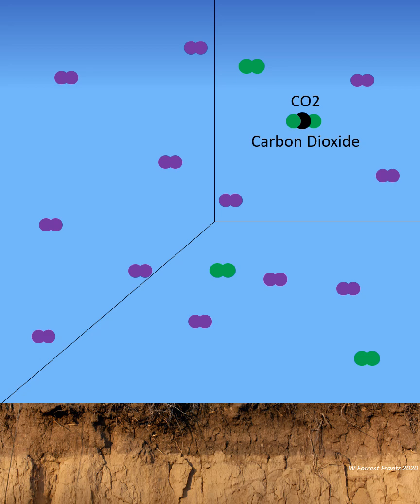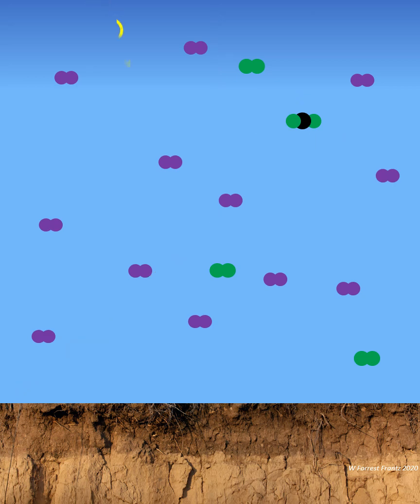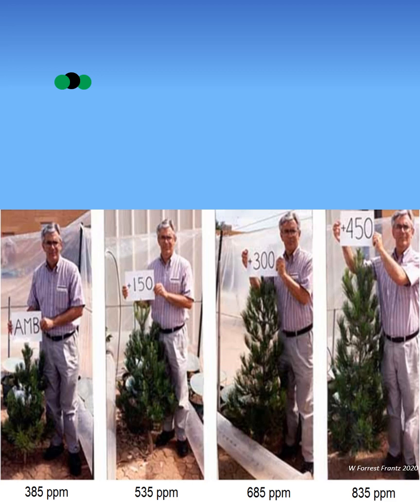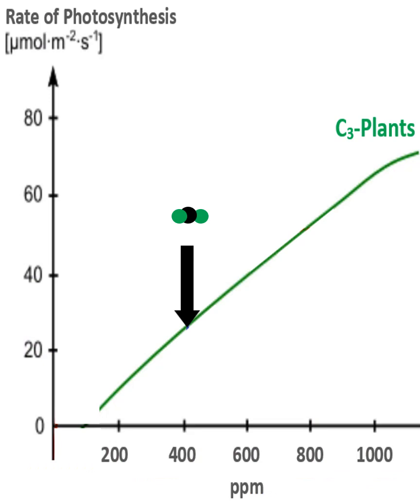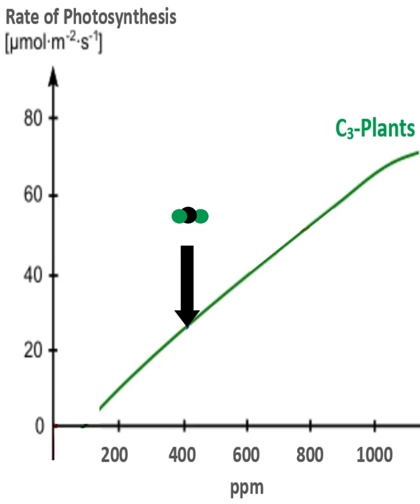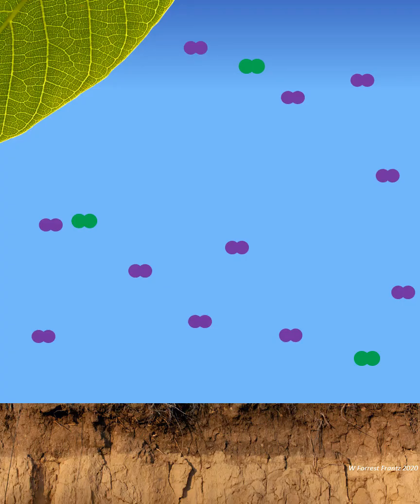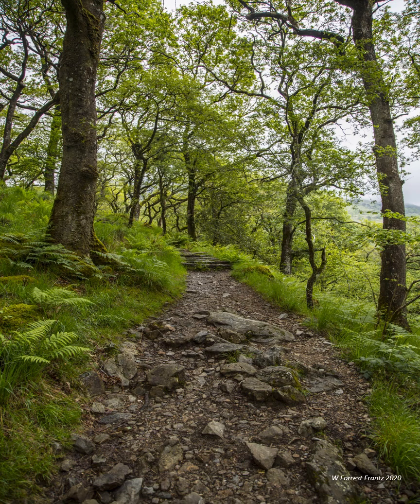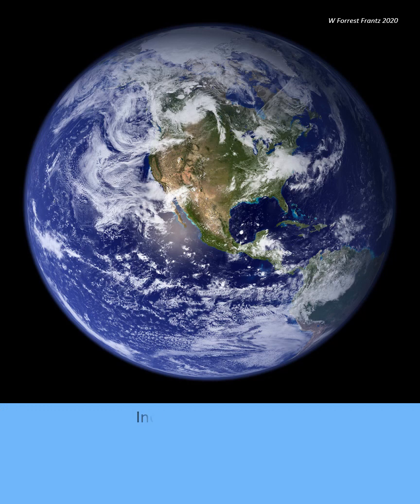AGU 2020 - CO2 Physics